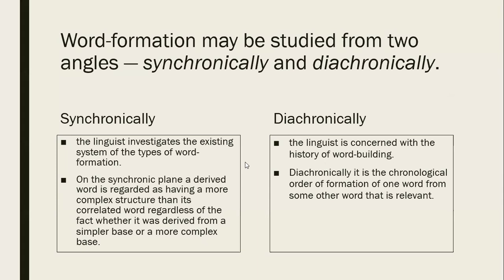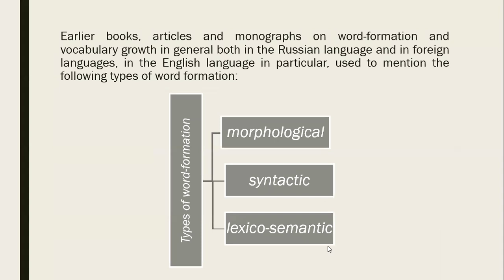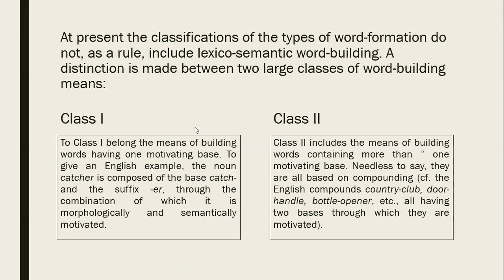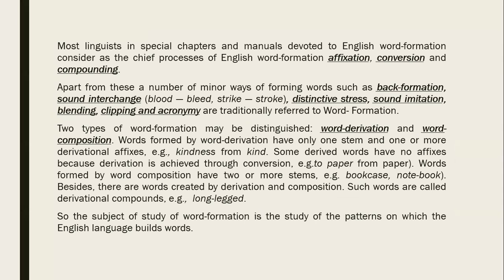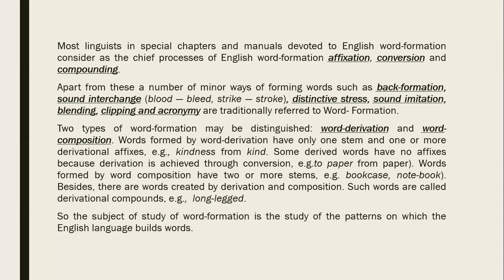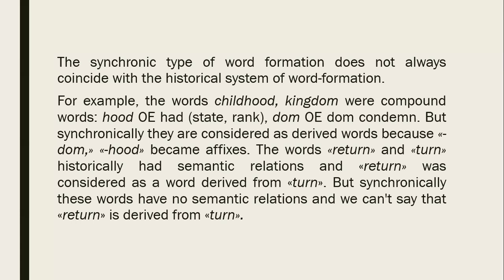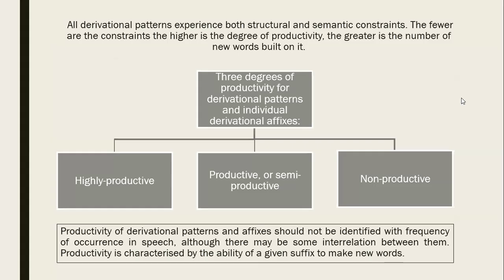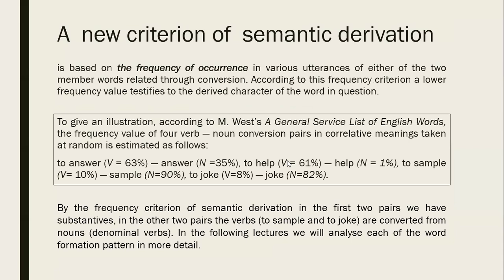Word formation in Modern English